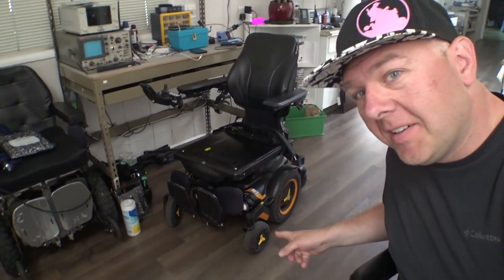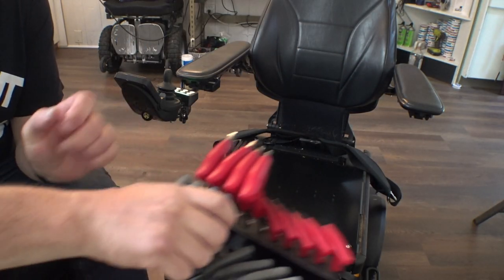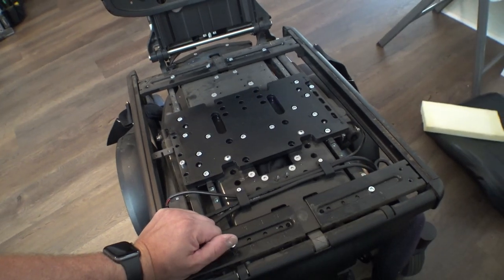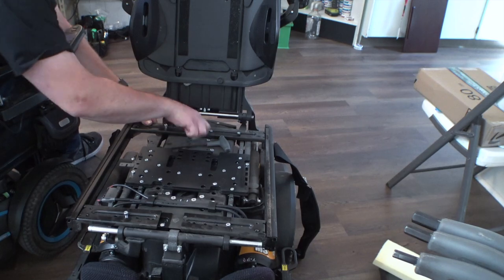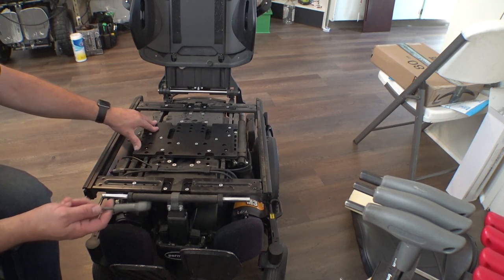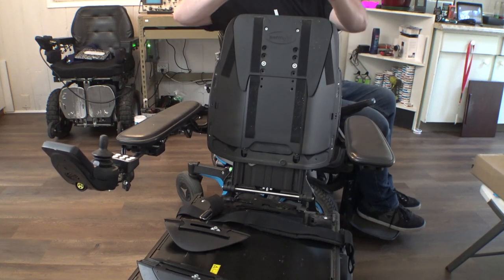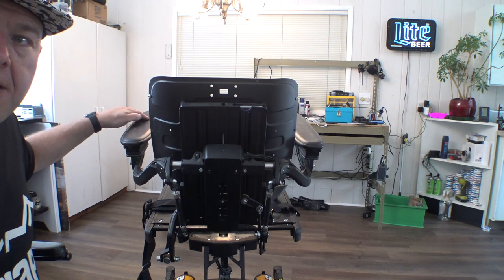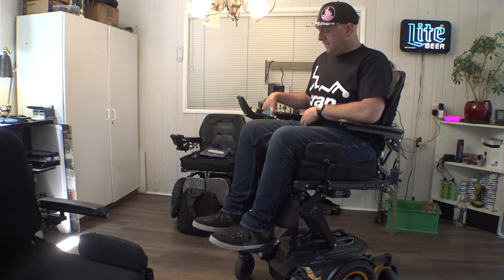VLOG 570: is an M3 the chair for me?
lets take a look at the permobil M3! first we adjust the seating, then pop a wheel off, and check out the suspension! (there will be more videos about this chair in the future!)

0:00 intro
3:29 seat adjustments
21:08 suspension teardown

Mailing Address:
Totally Normal
1327 SE Tacoma St
SUITE 158